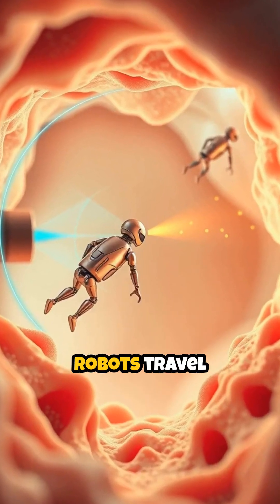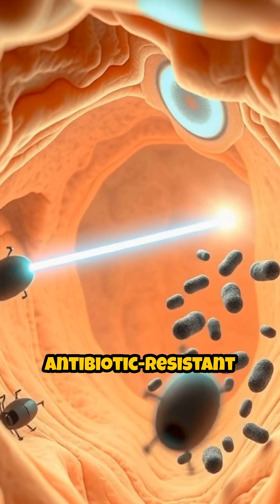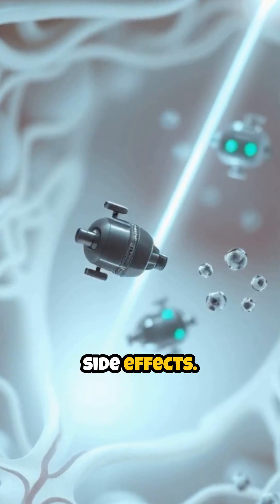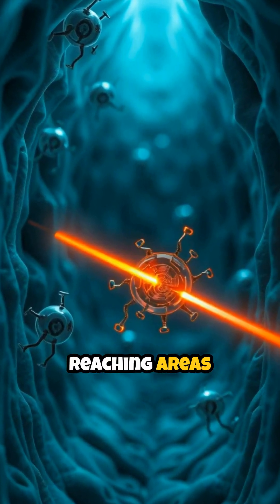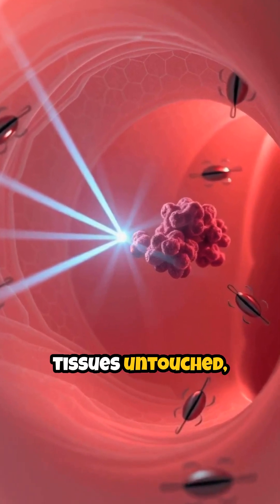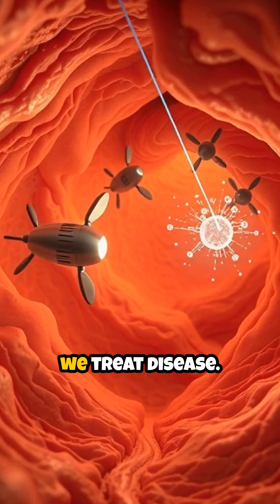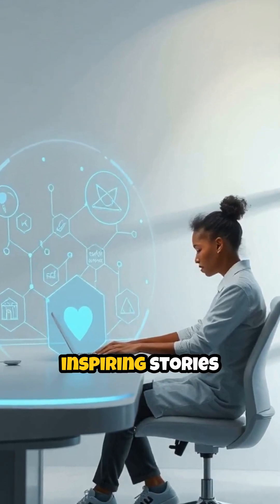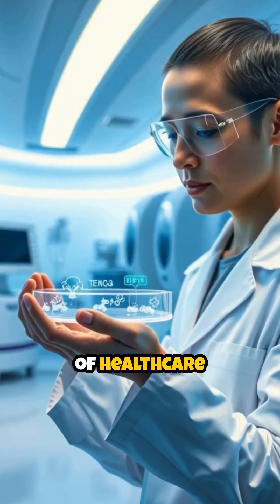Tiny Robots Fighting Germs Inside You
Imagine a future where medical **robotics** and **nanomedicine** merge to combat diseases at a microscopic level. New **biotechnology** enables **targeted therapy** through controlled **drug release** using **nanoparticles** in **medicine**. This innovative approach promises more effective treatments.